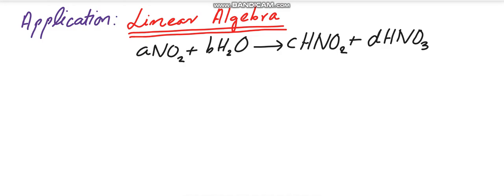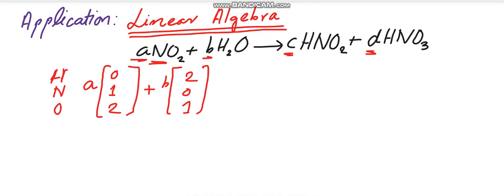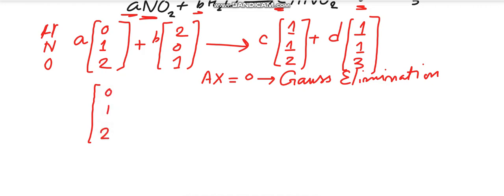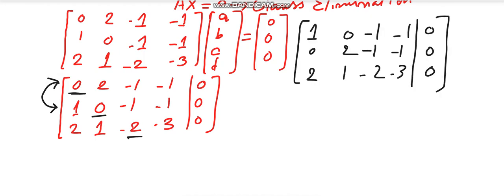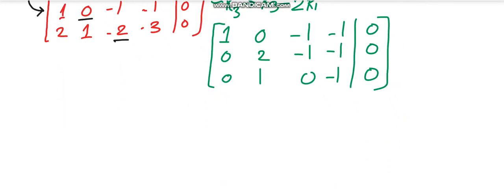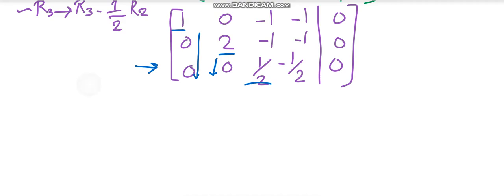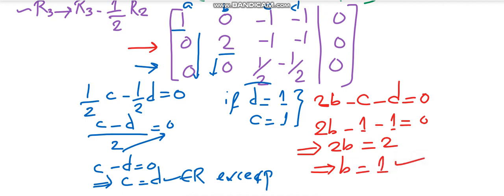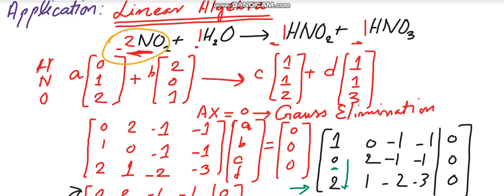Application of Linear Algebra| Balancing the Chemical Reaction Equation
Electrical and Electronic Engineering Courses:
Linear Algebra
Numerical Analysis
Embedded Systems
PIC Microcontroller